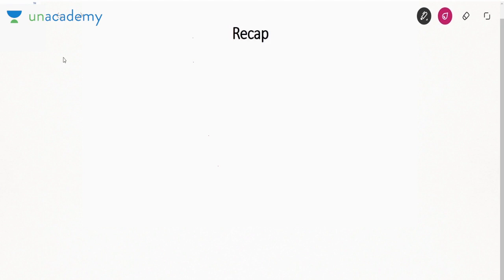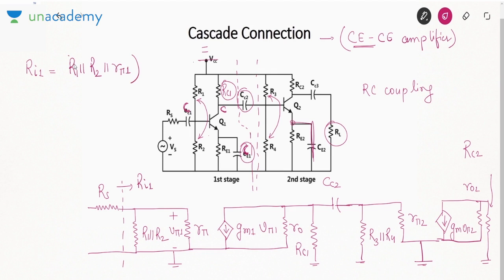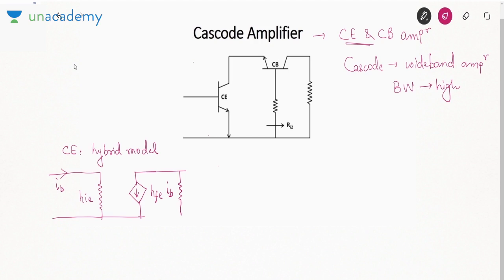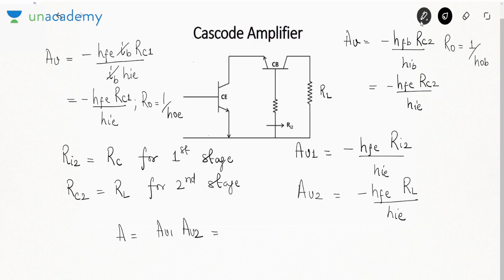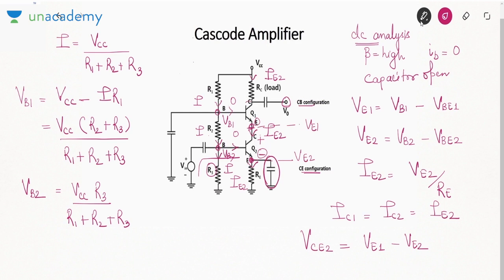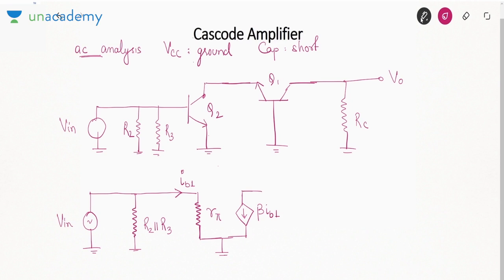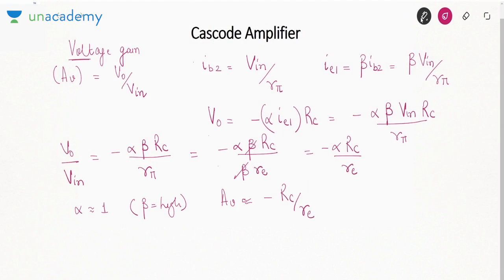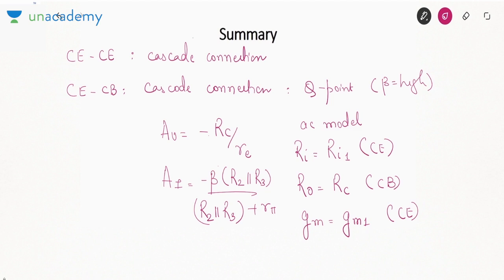Multistage Amplifier - 2 | BJT | Lec 47 | Analog Electronics | GATE 2021 Exam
3 Days To Go

⏳ Duration: 45 Minutes Prepare Analog Electronics for GATE/ESE 2021 Exam with these Complete lectures on Analog Electronics wherein Ankit Sir has covered Multistage Amplifier from BJT, Power Systems.

The topic covered in this video is :
1. Multistage Amplifier from BJT, Analog Electronics

1. One Subscription, Unlimited Access
2. Learn from your favorite teacher
3. Real time interaction with teacher
4. You can ask doubts in live class
5. Limited students
6. Download the videos & watch offline